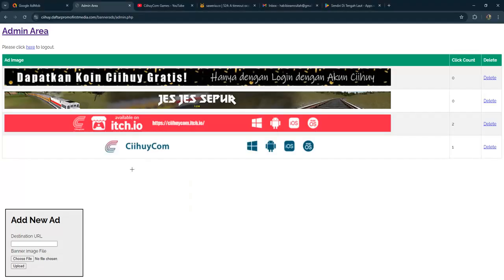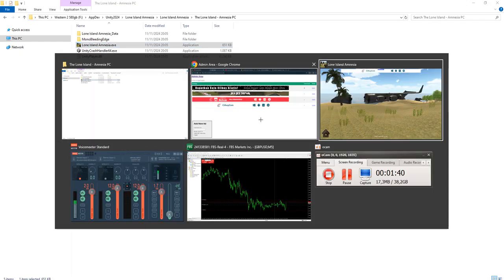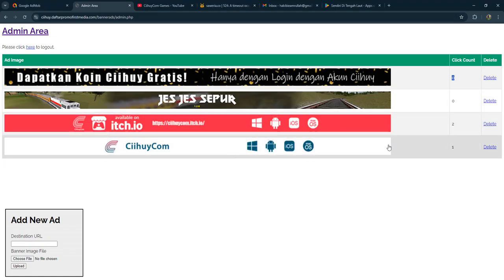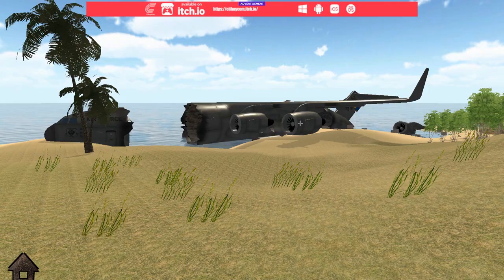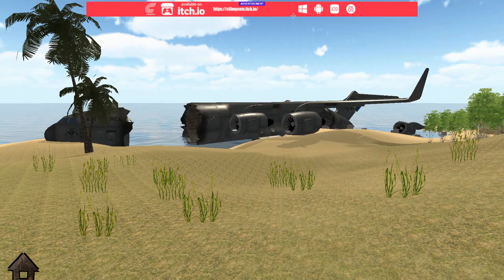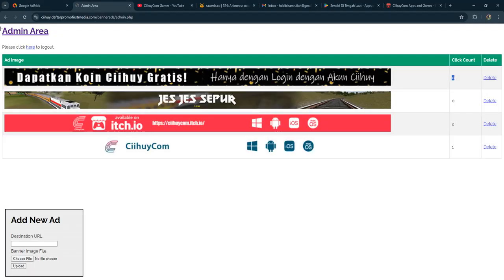How my own banner ad look like on my Unity desktop game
And finally here is the result...